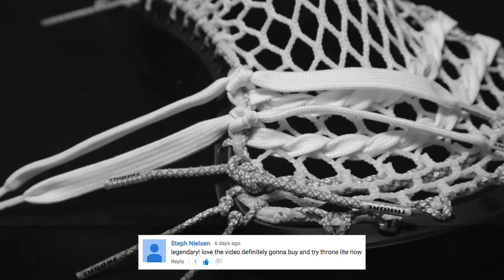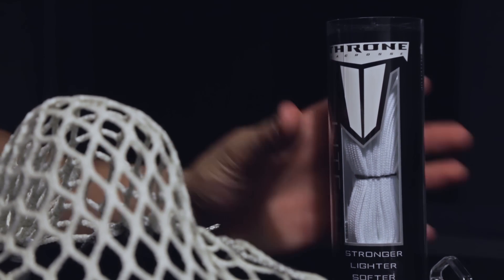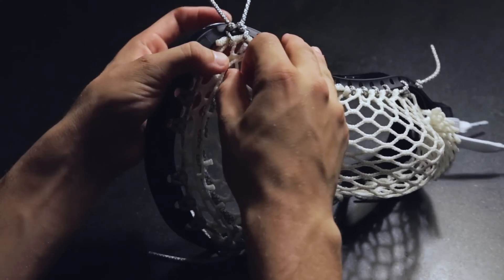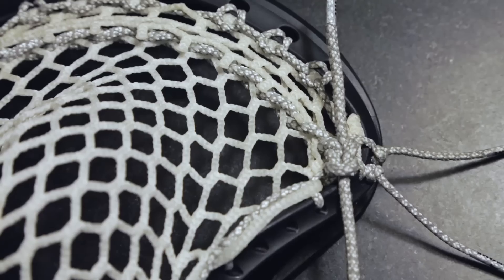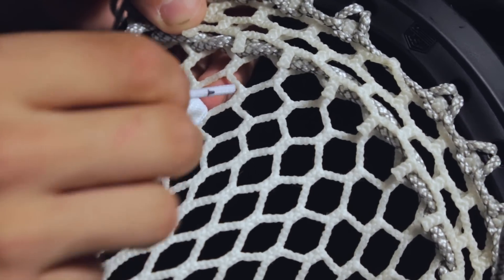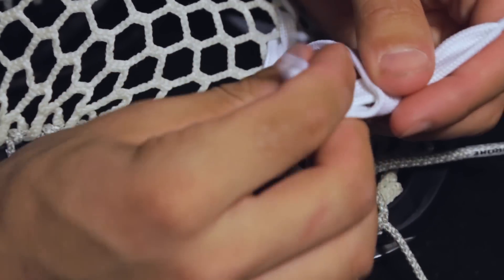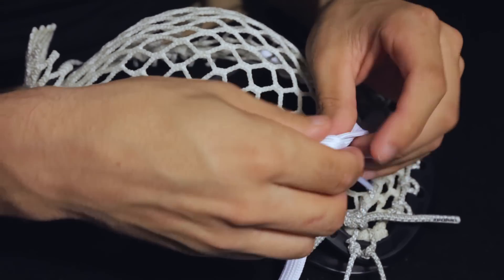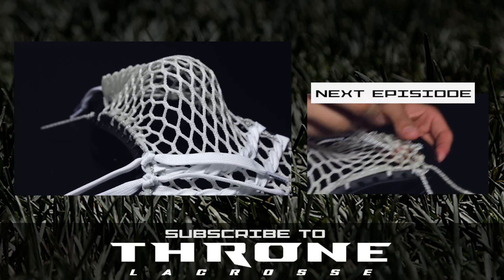KNO(T)WLEDGE 3 : Type A Shooters | Lite Kit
Building on the last episode of Kno(T)wledge, today we finish the W4 pocket with a Type A shooter setup.

If your suggestion is picked, your comment will be featured in the beginning of the episode!